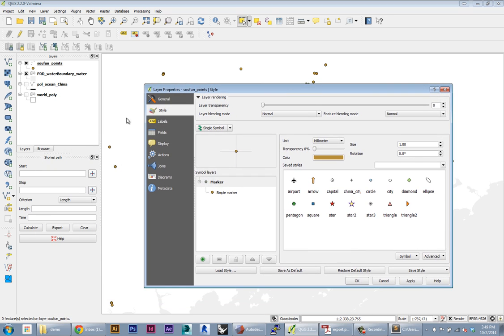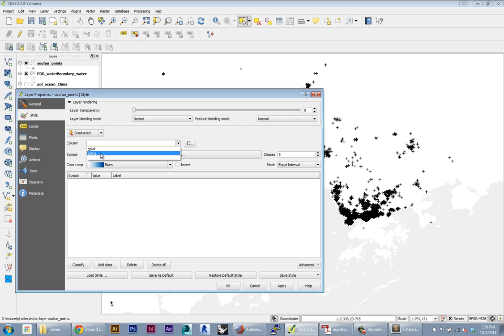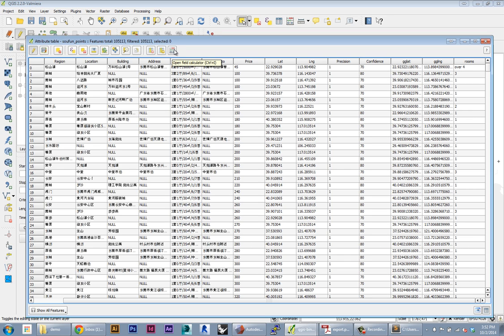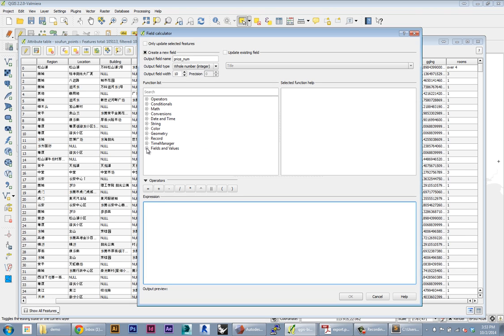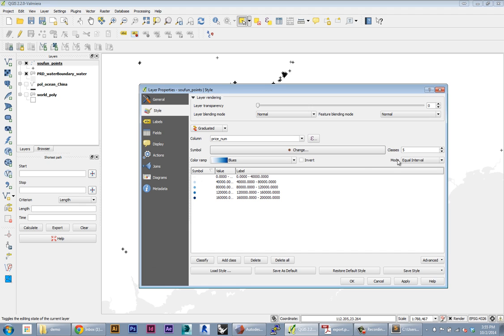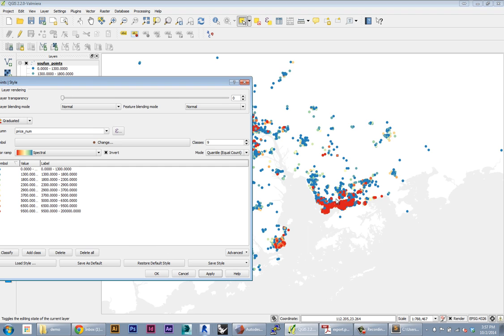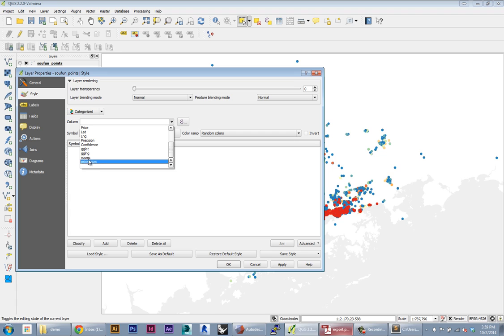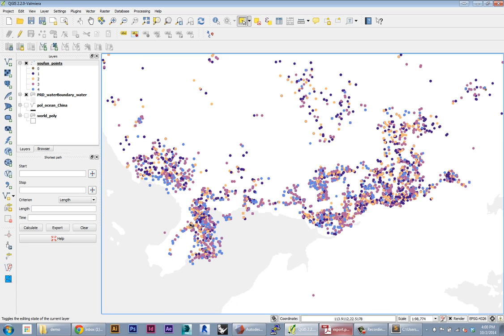Data Mining the City FA14: Week 5 QGIS Part 7/13: Basic point visualization